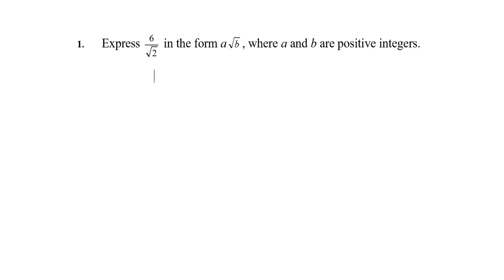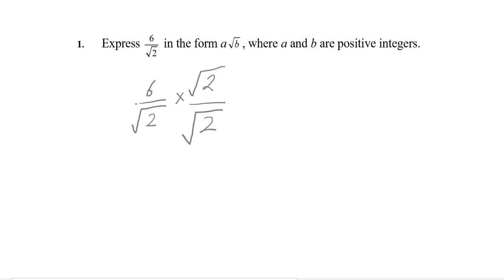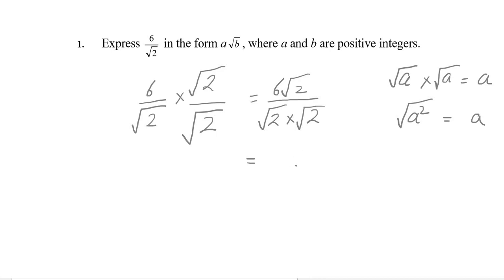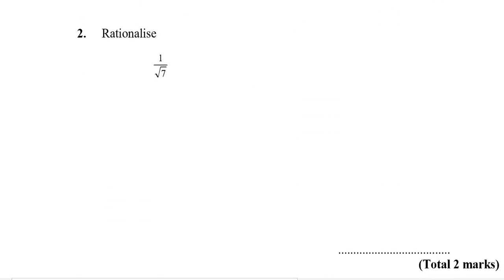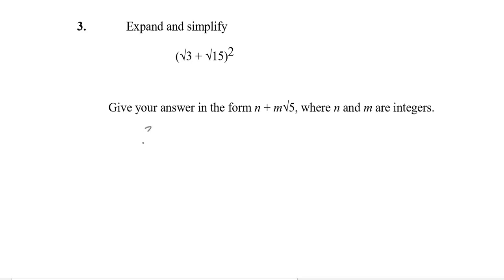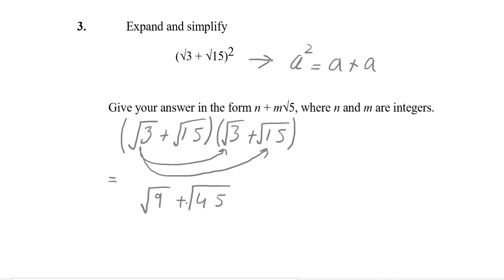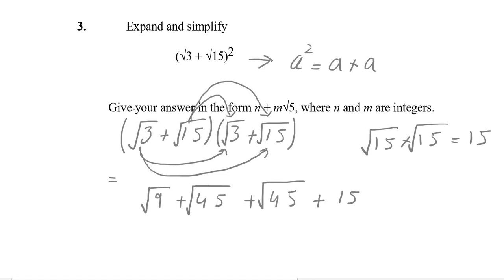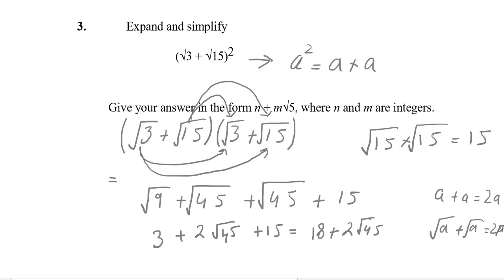Surds,Rationalize surds GCSE edexcel exam question 9-1 ,Expanding numbers with surds form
Surds,Rationalize surds GCSE edexcel exam question
how to expand numbers with surds
Surds ahmad maths hub